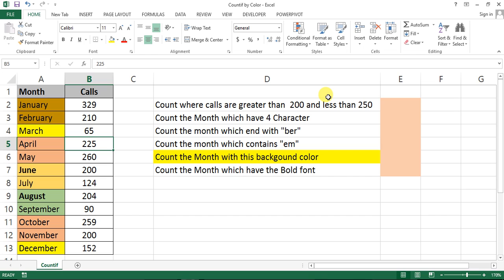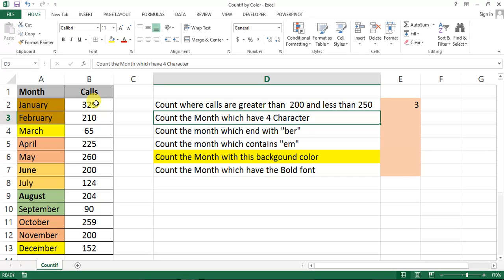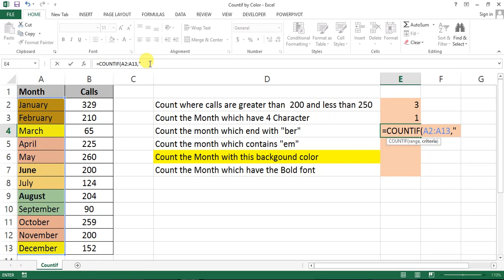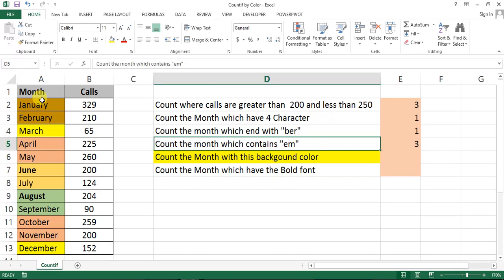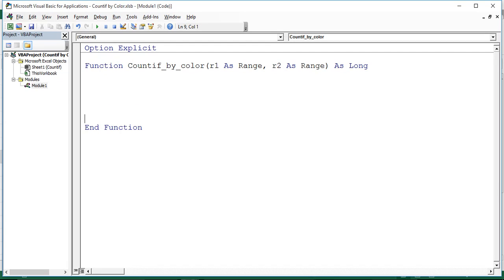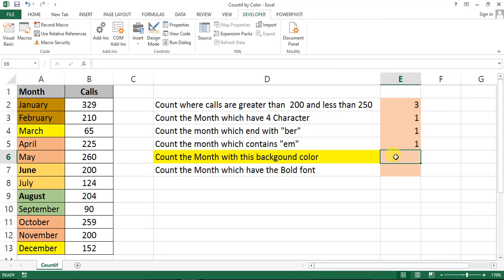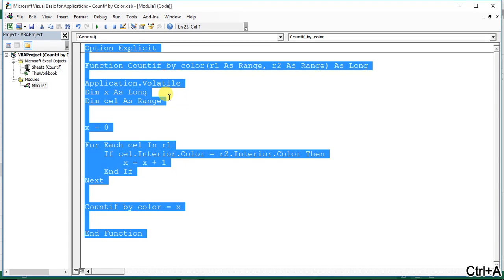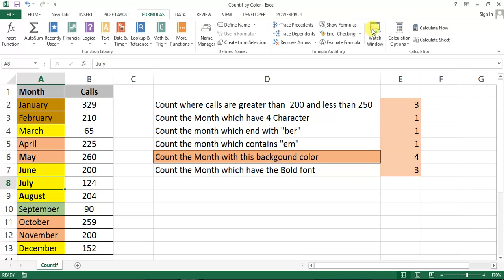COUNTIF by cells background color in Excel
Hello Friends,

In this video you will learn various methods of using COUNTIF function in excel.

1.Countifs for multiple conditions.
2.Countif for counting the Character length wise.
3.Countif by the partial value of criteria range.
4.Countif by cells background color (VBA method).
5.Countif by cells bold font type (VBA method).